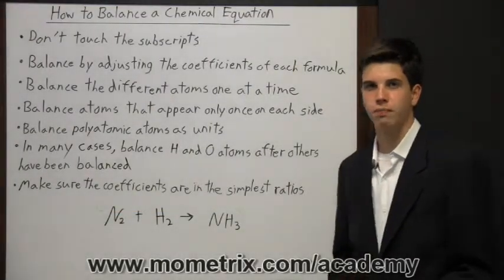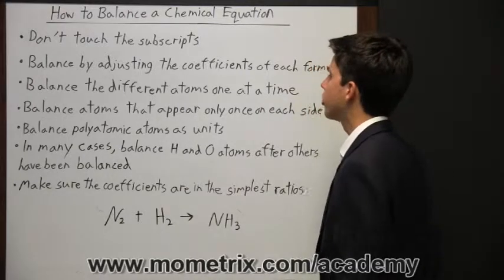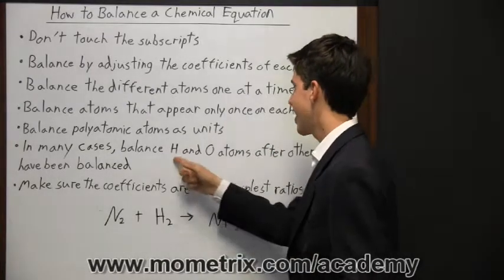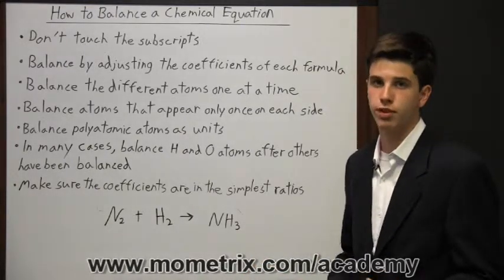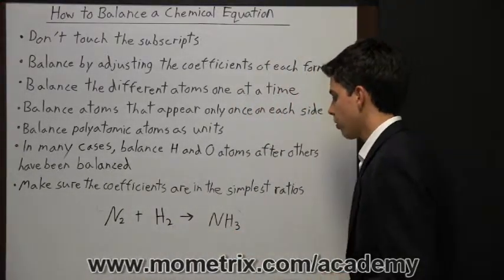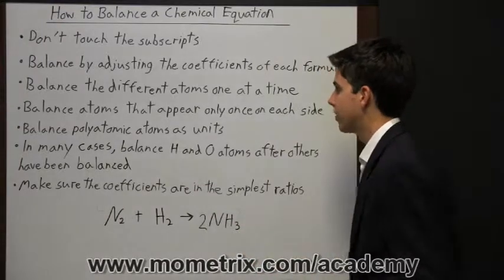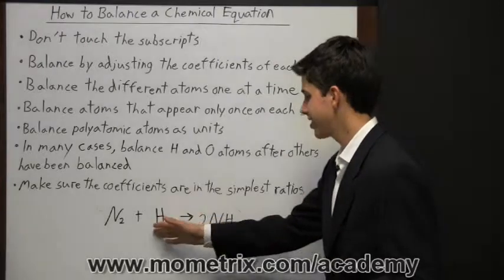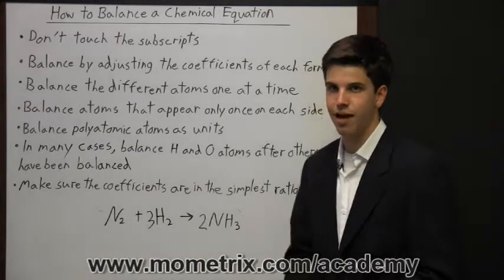How to Balance a Chemical Equation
Learn how to balance a chemical equation. Know the best methods of doing so and watch them worked out in an example. Make sure you are ready for test day.